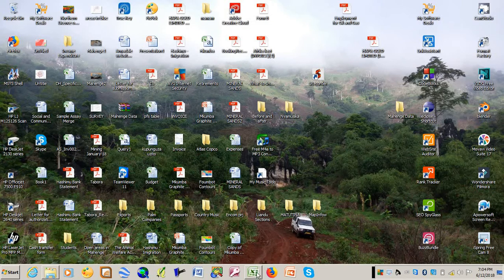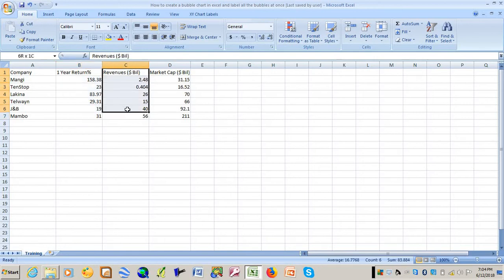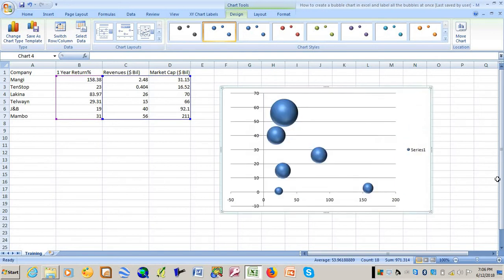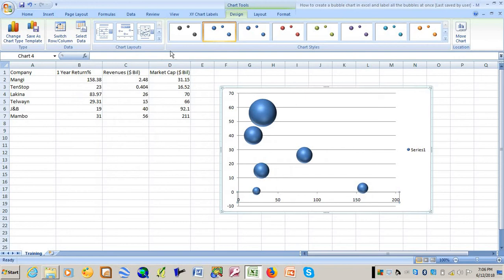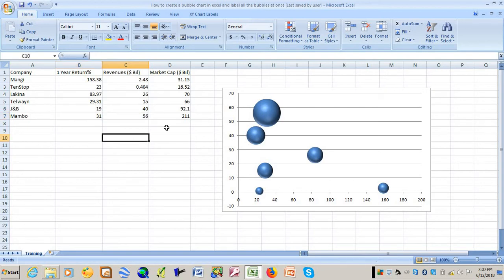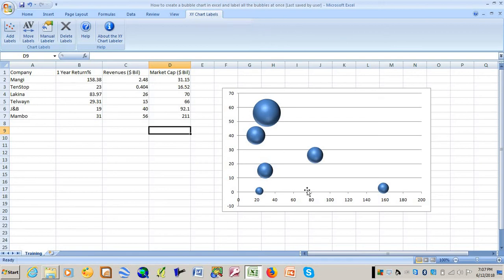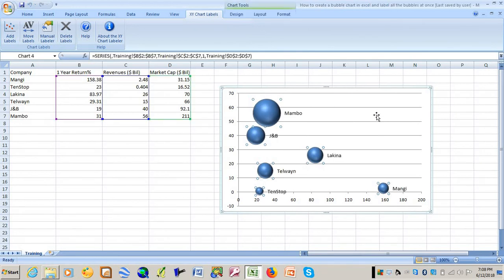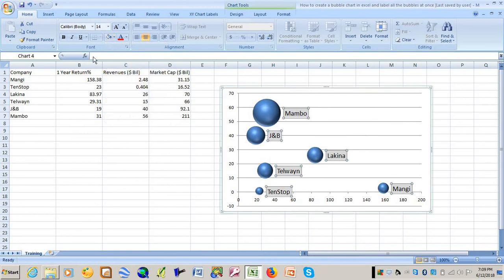How to create a bubble chart in excel and label all the bubbles at once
This video shows how to create a bubble chart in excel and how you can label all the bubbles at one click. To create bubble chart in excel you need to have three data sets, which means you have three data fields or columns. The column for data which will go on the x axis, y axis and the third data set will be the size of the bubble. To create a bubble chart in excel, select the columns containing your data without including the text field (row name and column headers), on standard menu bar click on insert, select other chart types, select bubble chart and click on it. The bubble chart will be created. There is a plug in for excel called xy chart labeller. This plug in can be downloaded by searching the word "xy chart labeller on google search engine", install the plugin. When you open your excel spreadsheet, you will see the new menu for the plug in name xy chart labels. Click on it and select label the chart. You will select the range of names that you want to appear on your bubble chart and select the position of the labels. Click ok and you will see your labels.